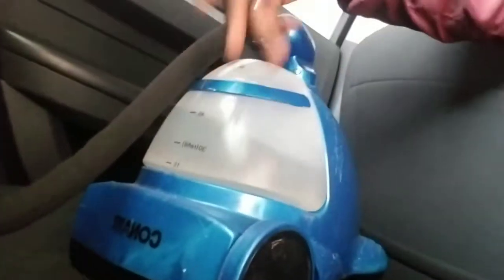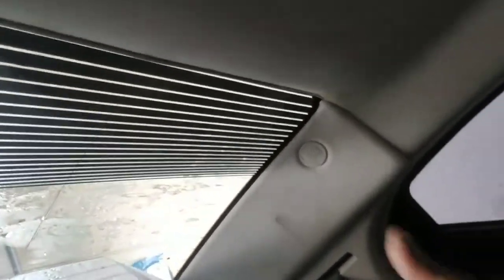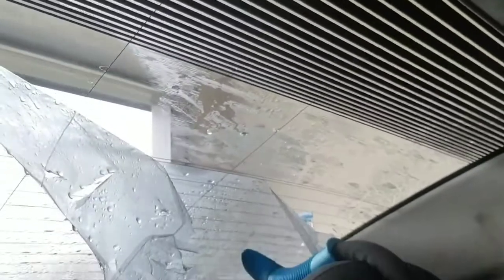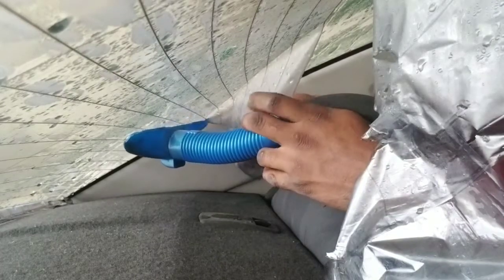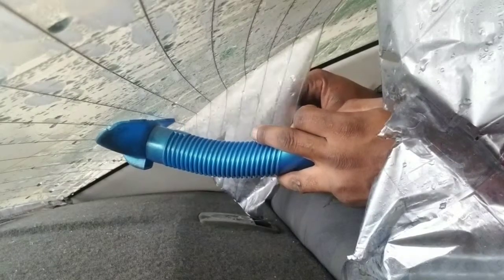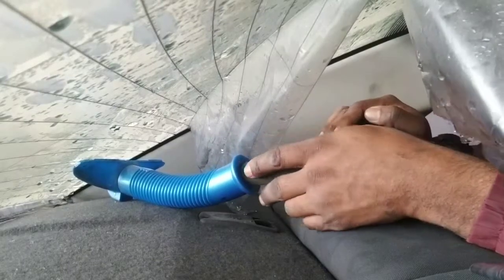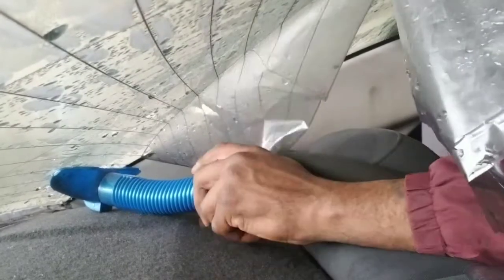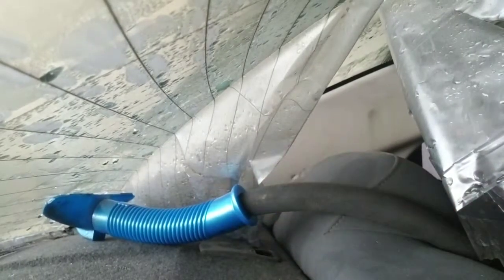How to remove old window film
Im demonstrating how I strip old Tint using a conair cothing steamer from target. This steamer is about 50 bucks. There are more methods for stripping old film. Some use the trashbag method and some just use more expensive steamers for tint stripping. Its all about what works for you. This method works for me because its cost efficient and lasts me at least 3 years depending how many times I drop it lol im sure it would last longer if i didn't drop it at all. I also use my olfa blade to aid in peeling the old film off.